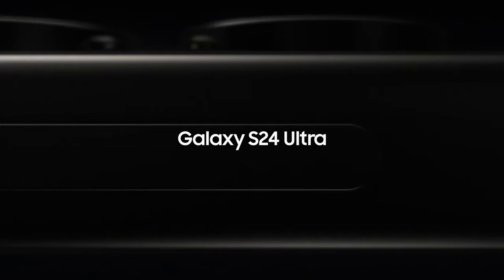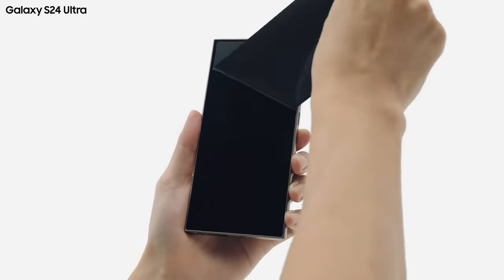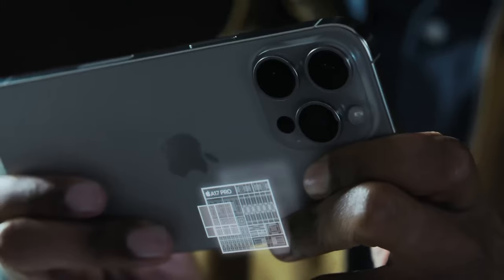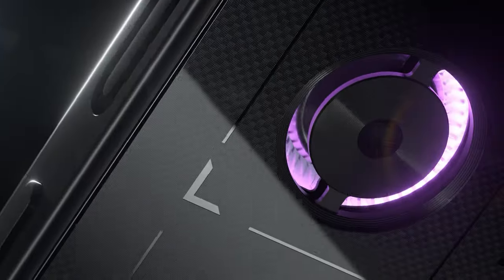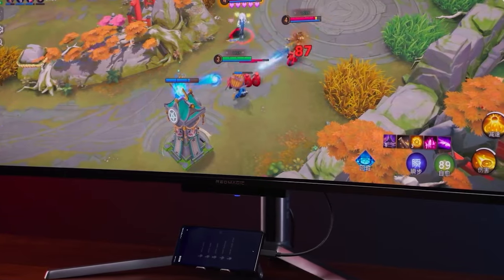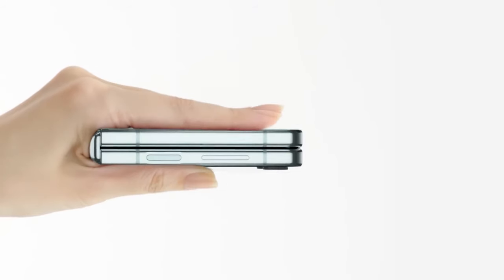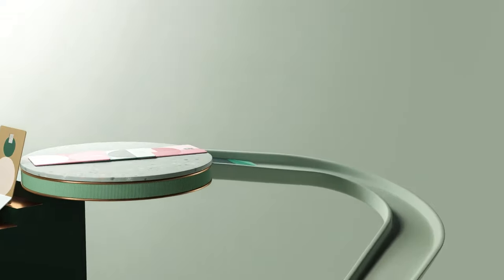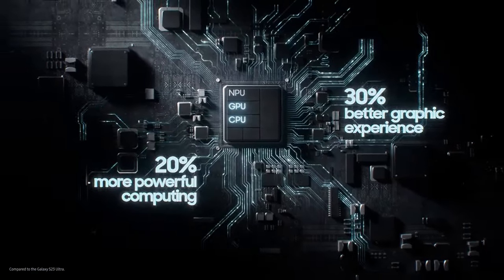The Top 5 Flagship models with the best features in 2024 | My List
In this video, I listed the top 5 flagship smartphones with distinct features that stood out in 2024. Whether it's the camera, processor performance, stable software, or any other feature that matters to you, you can make your choice accordingly. Enjoy watching!

00:00 Intro
00:33 SPen | Galaxy S24 Ultra
01:33 OS and Processor | iPhone 15 Pro
02:13 Camera | Mate 60 Pro Plus
02:55 Gaming phone | Redmagic 9 Pro Plus
04:11 Foldable | Galaxy Z Flip 5
04:58 Outro